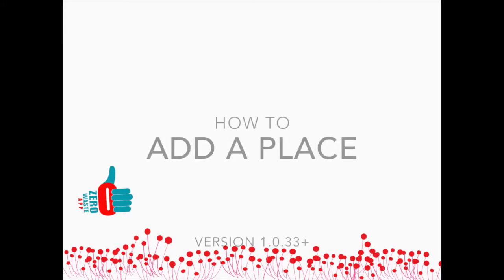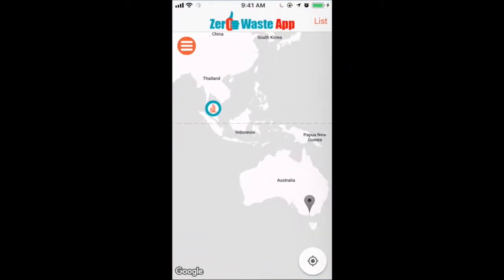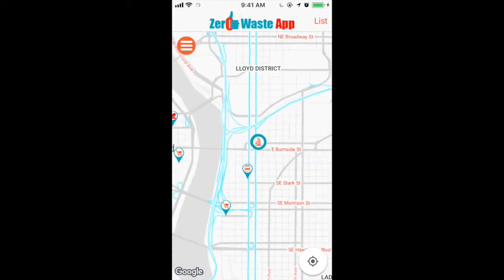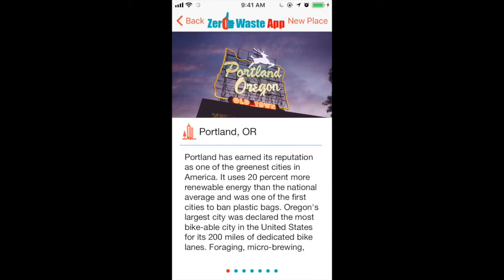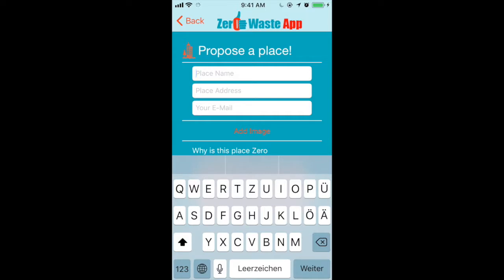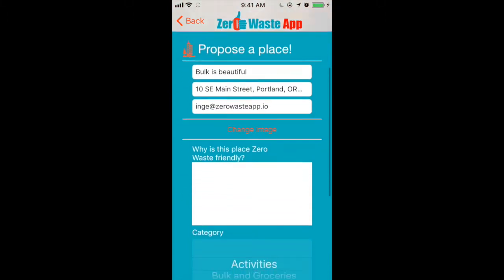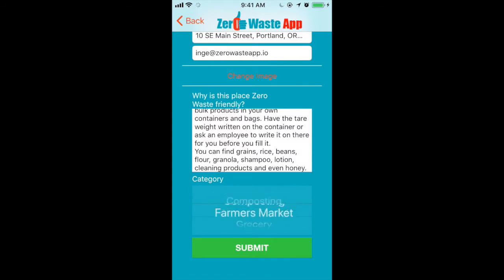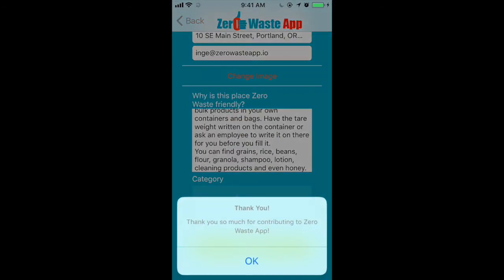How to add a new place in Zero Waste App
If you run into a Zero Waste Friendly shop, cafe, restaurant in town and this one is not yet in Zero Waste App, you can add it.

You'll need to have the city unlocked and use Version 1.0.33 or higher. Then you're good to go.

Make sure to sign up for the newsletter to find out when new cities, features and languages are available